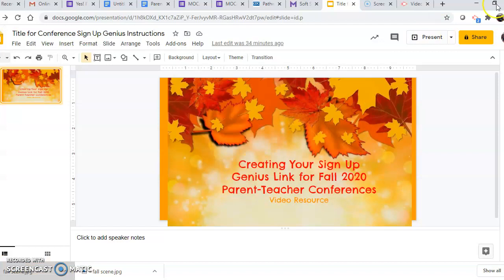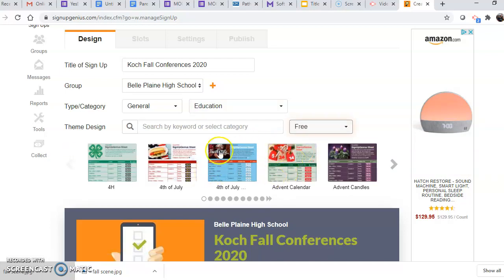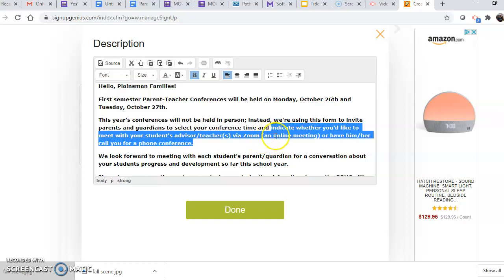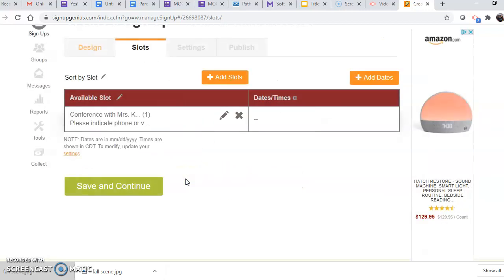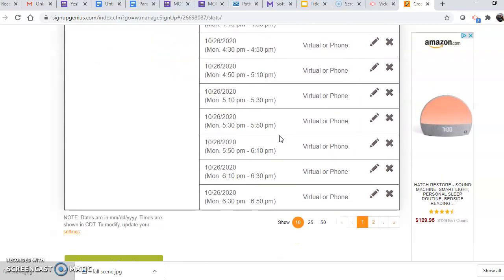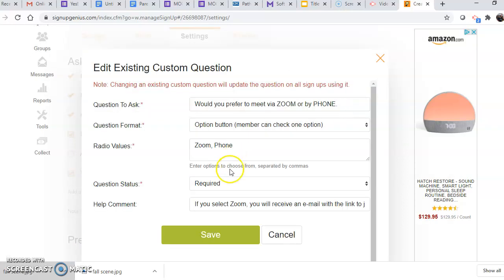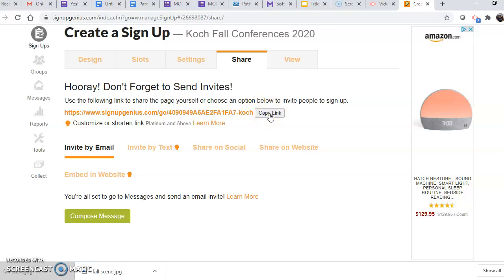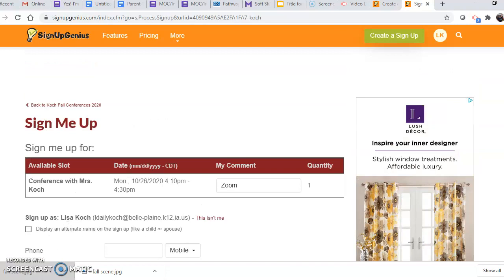Creating your SignUpGenius Link for Fall 2020 Parent-Teacher Conferences